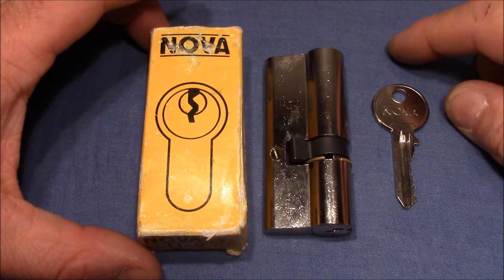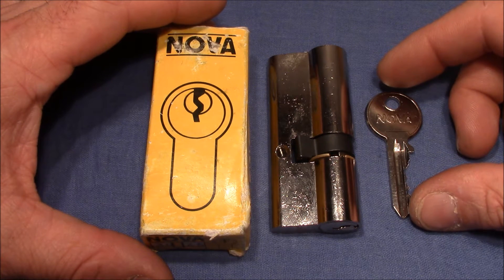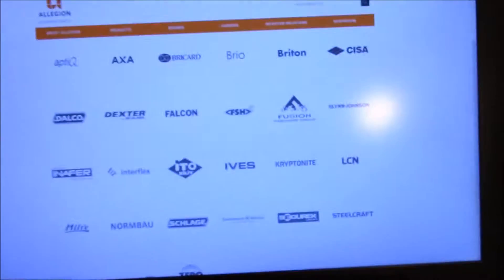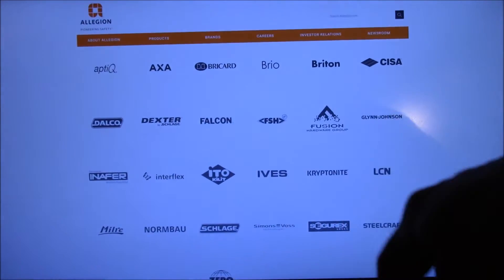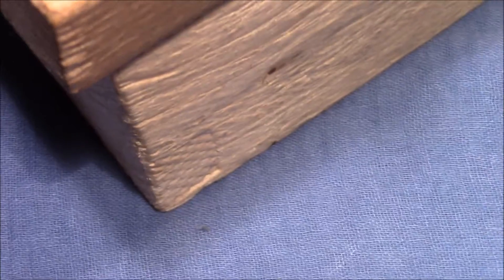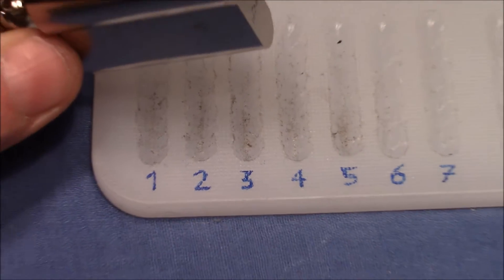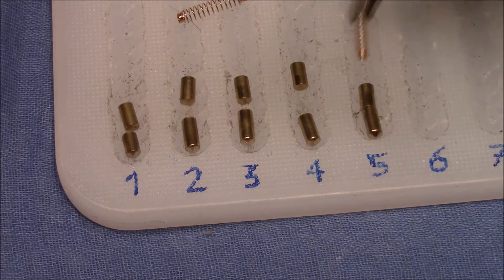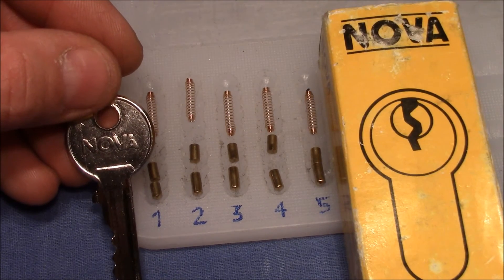(picking 167) NOVA [EURO cylinder exploration series] - for the sake of completeness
I want to make a comparison of euro cylinder models that are commonly used here in Germany. To get a fair view I use only new/unused locks to explore their properties - mainly focused on picking. Here you see a cheap lock made from the Italian company CISA - a "NOVA"
- all pins are standard
- plug has flattened shear line
- bad tolerances

CISA is now part of the big security and lock group "ALLEGION" which also contains brands like Schlage and Kryptonite.

"Established in 1926, CISA® is known for producing and patenting the first electrically controlled lock, which dramatically improved the opening of doors and gates. It is also the first brand in the world to develop smart-card locks, which are used as electronic keys to safely and efficiently manage gates and entrances. Today, CISA® develops and markets cylinders and locks for any kind of door, including electronic locks, panic bars, door closers, safes and padlocks. It also has a preeminent role in the international market with worldwide distribution in over 70 countries. "